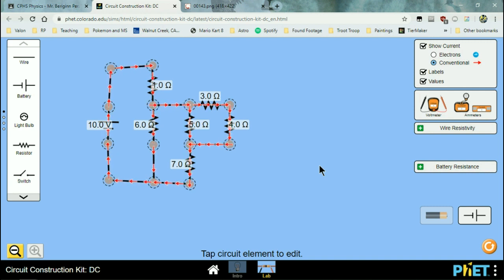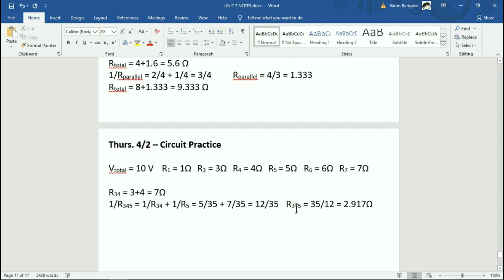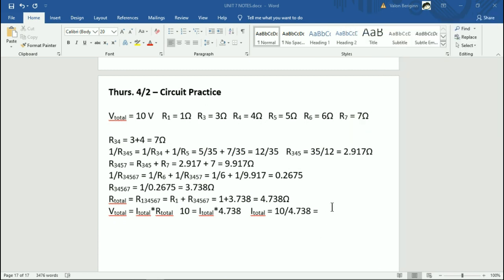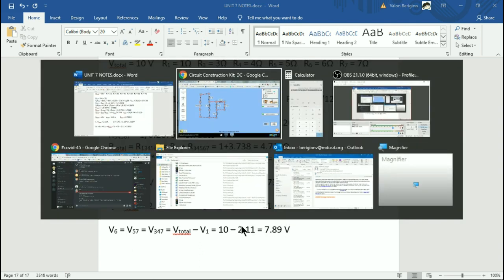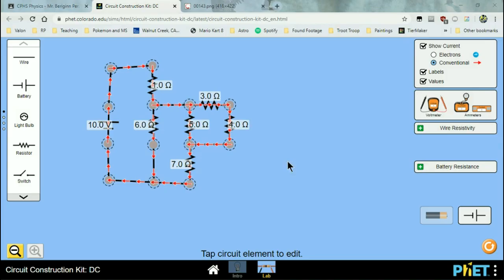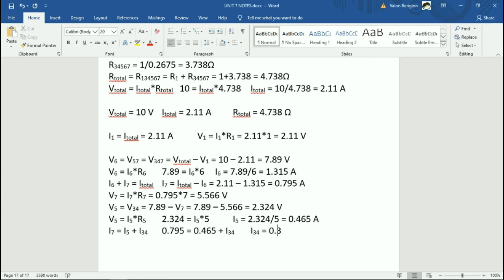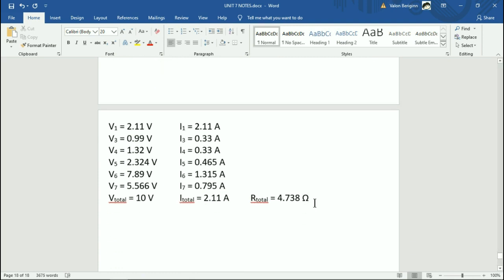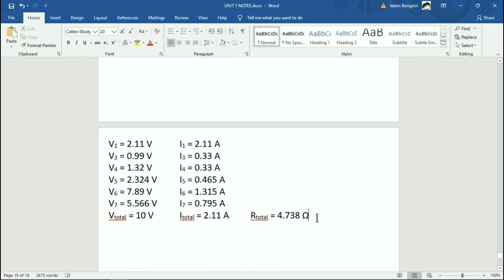4.2 Circuit Practice